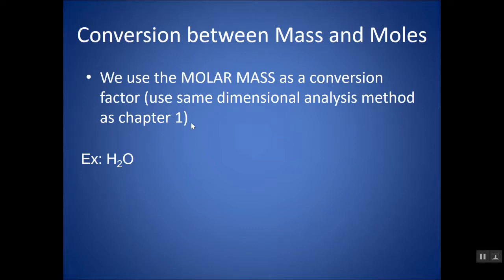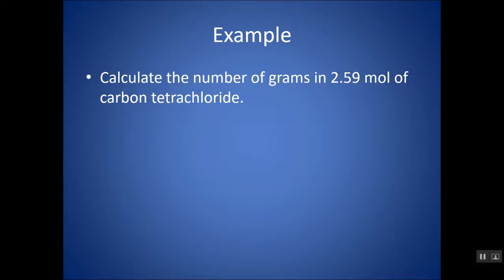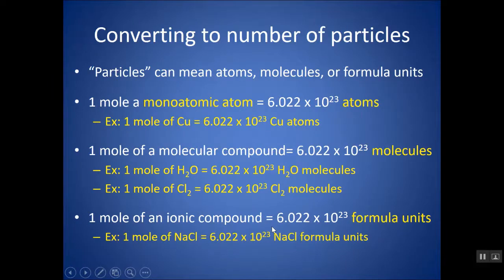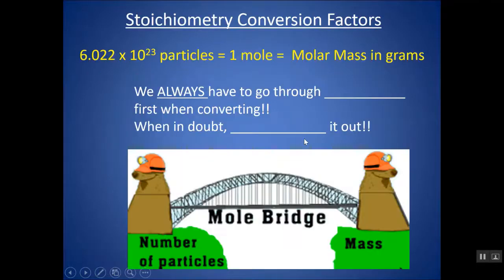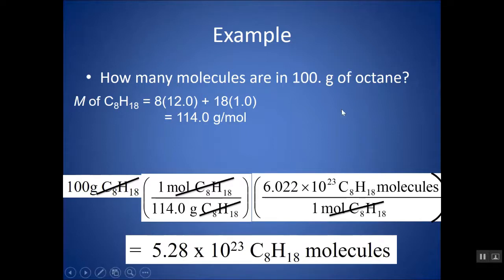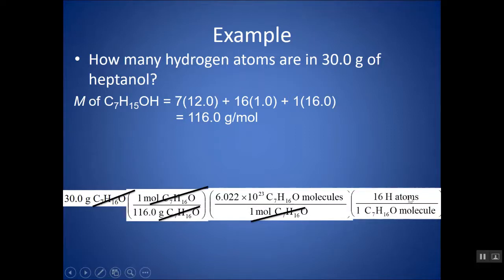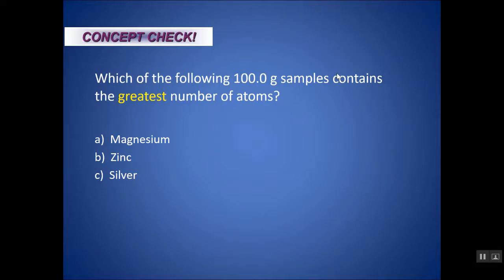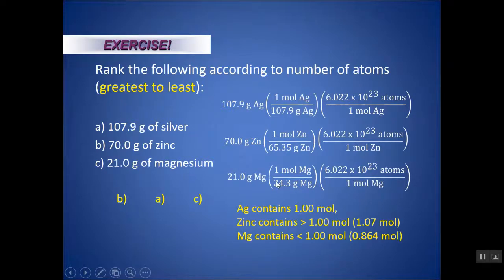How to Convert between Mass, Moles, Number of Molecules and Atoms (Chapter 3 PowerPoint part 4)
In this chemistry tutorial video, I show how to use the molar mass to convert between mass (grams) and moles with dimensional analysis. I then demonstrate how to use avogadro's number to convert between moles and number of molecules (or formula units for ionic compounds). Finally, I show how to use the subscripts to convert between the number of molecules and number of atoms (or ions if ionic).

For an AP Chemistry class, according to the CollegeBoard AP Chemistry curriculum and course description, this mini lesson video would cover parts of Unit 1 Atomic structure (1.1 Moles and Molar Mass)